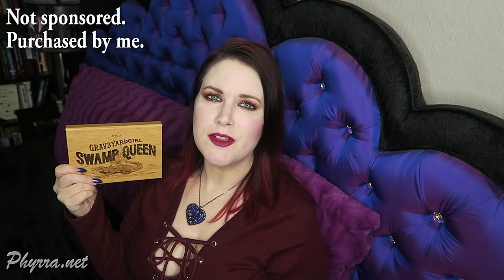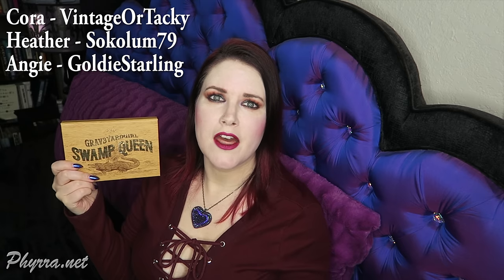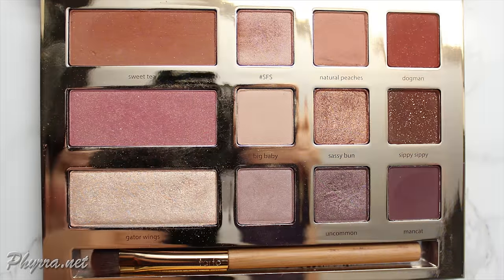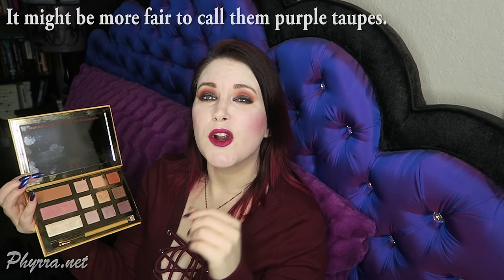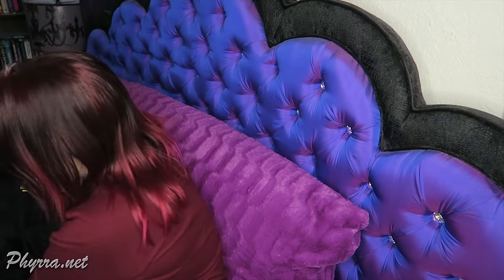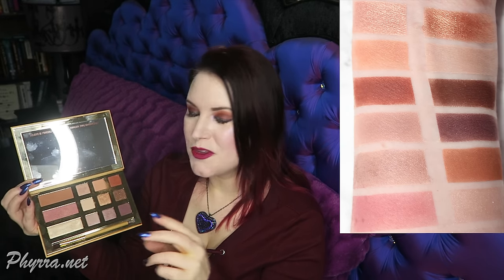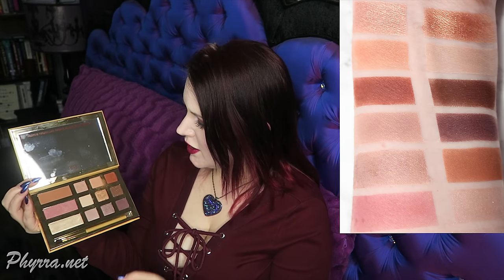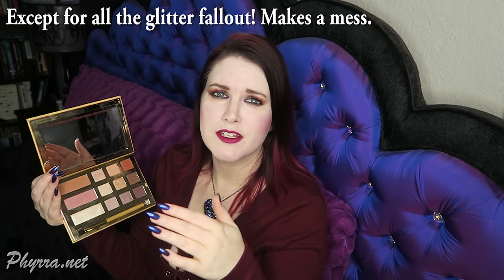Tarte Swamp Queen Grav3yardGirl Palette Review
Today I'm sharing my Tarte Swamp Queen Palette Review, swatches video and looks with you. I bought this palette earlier this year, along with the Texas Toast lipstick. Since the palette is available today at Tarte and QVC, I thought you might like a review. I do talk a lot in this video and share some of my personal experiences and opinions. I give this palette a C+ / B- rating.

Swatches Start at 2:35.
Pros & Cons start at 5:10.

NECKLACE
Bunny Paige Intergalactic Heart

EYES
Geek Chic Power Up Primer
Tarte Tarteist Pro Palette
UD 24/7 Pencil in Legend

FACE
Kat Von D Lock-It Foundation in Light 42 Neutral
Josie Maran Surreal Skin Balm
NARS Olympia - contour
Makeup Geek Celestial - highlight
Urban Decay Quiver - blush

LIPS
Urban Decay 24/7 pencil in Anarchy
Jouer Metallic matte lip in Dahlia

MAILING ADDRESS
23110 State Road 54

ABOUT ME
I'm a 30-something cruelty free beauty lover, gamer, book wyrm, technophile and dog owner. I have hooded eyes, porcelain skin & rosacea. I'm not a professional makeup artist, just your next door beauty fanatic sharing my honest views. Constructive feedback is welcome but being a jerk is not. If you leave mean comments, I will block you.